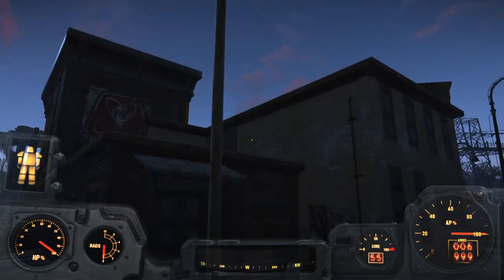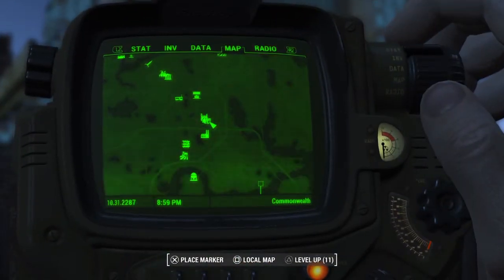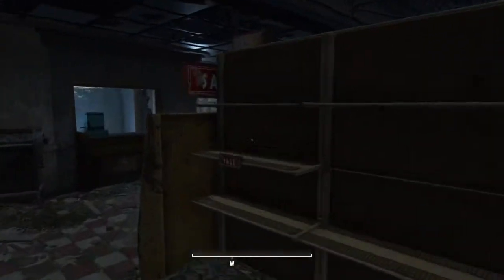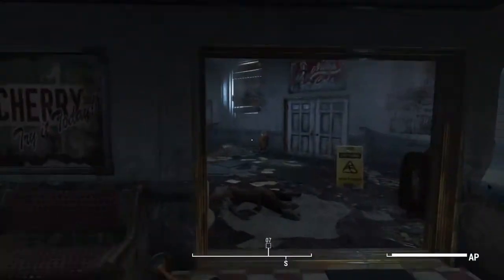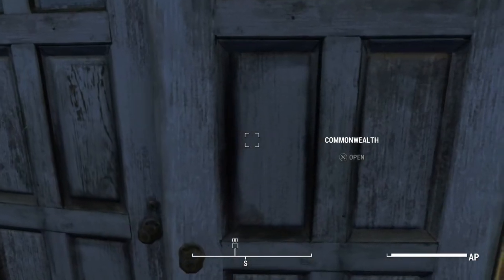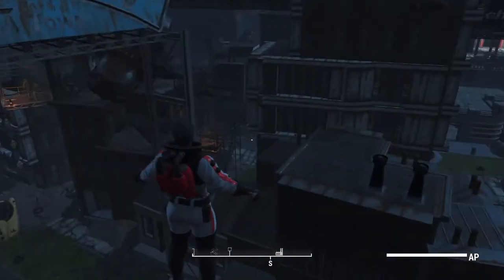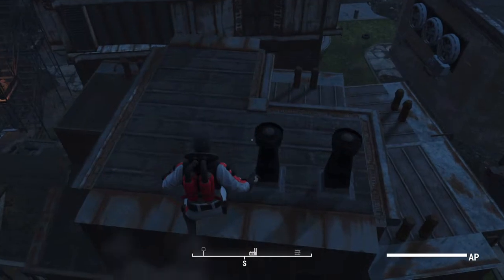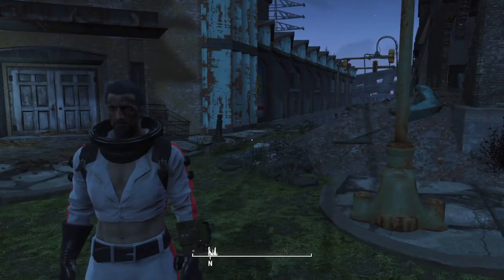Fallout 4 PS4 MODS - NUKA GIRL JETPACK